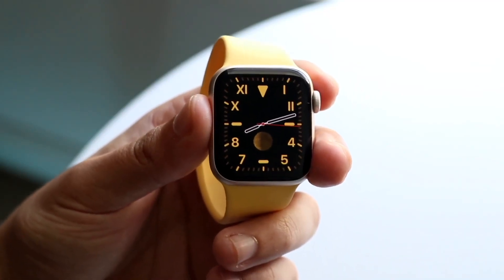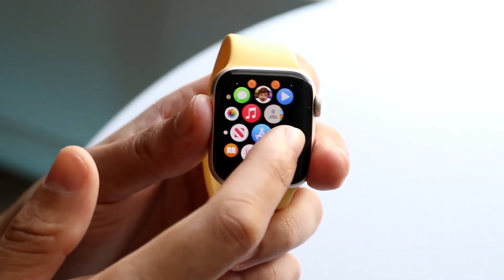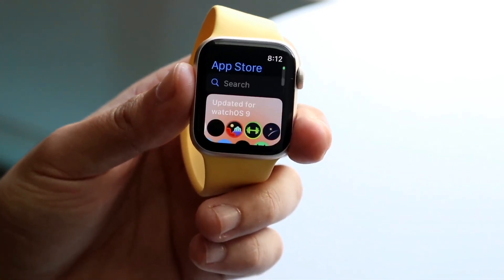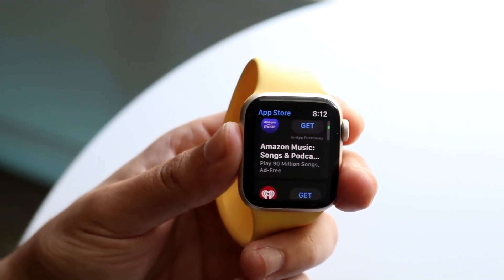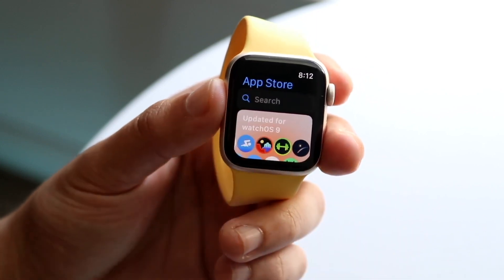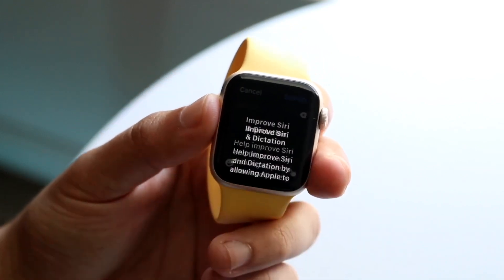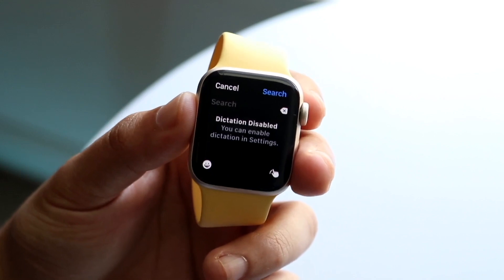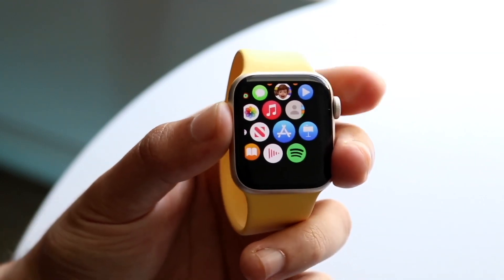How To Download Apps On Apple Watch SE 2!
Here is exactly How To Download Apps On Apple Watch SE 2!